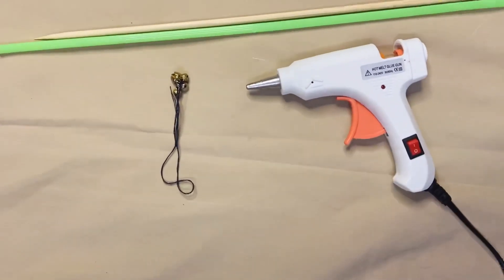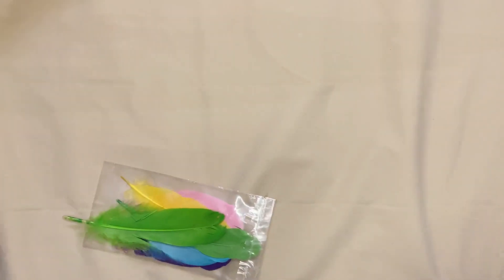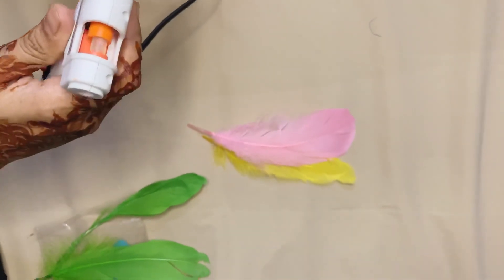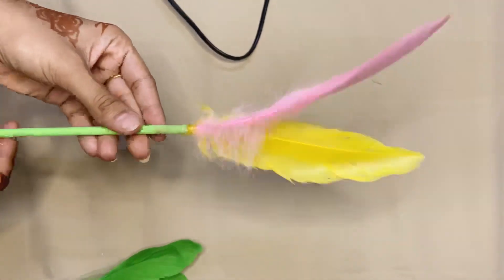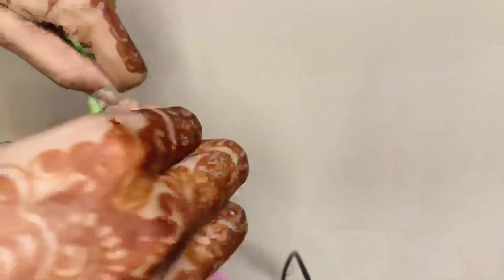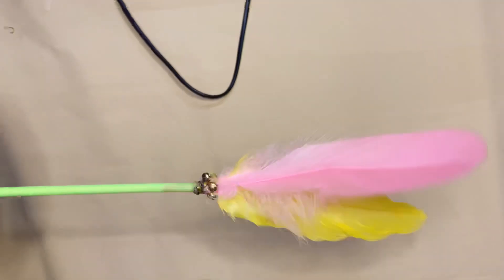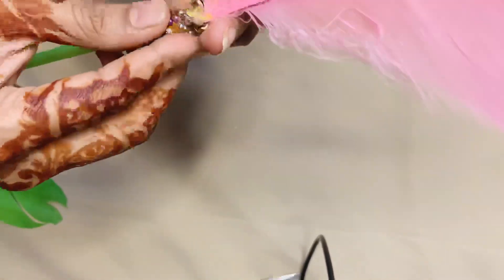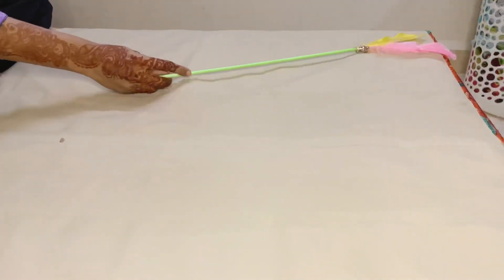DIY how to make a feather stick for cats n kittens | cat toy |cats n kittens playing |spa |grooming